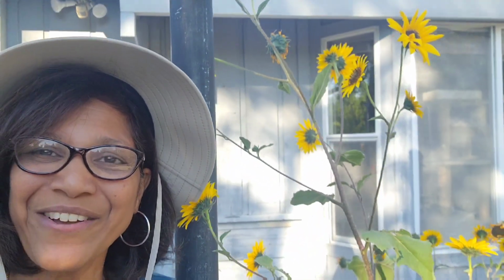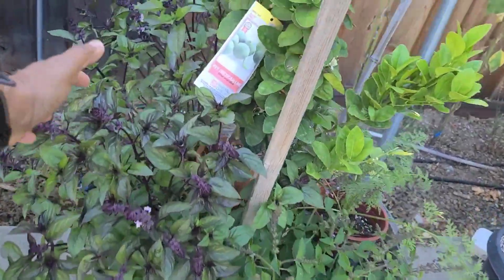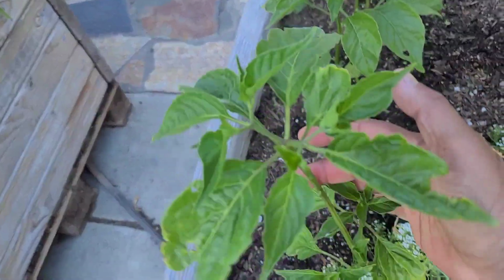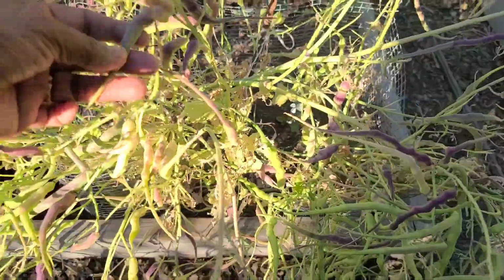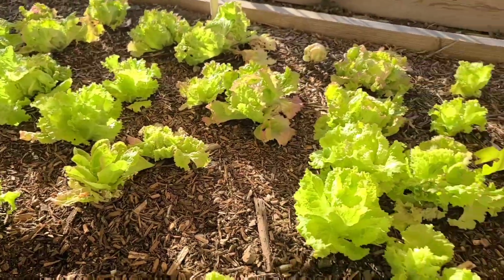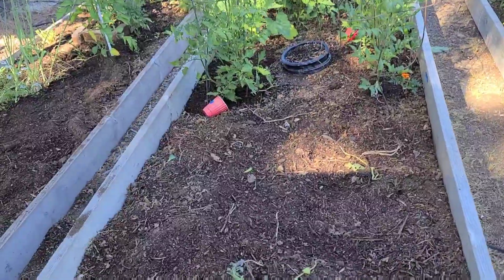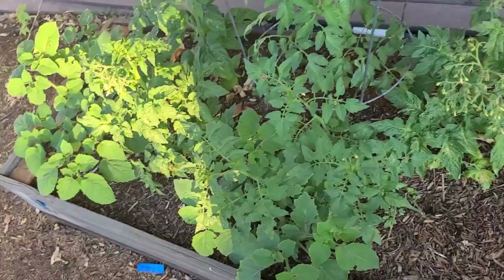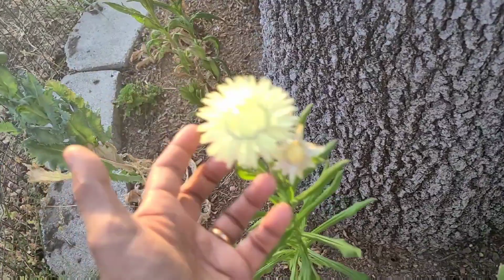Garden Tour: Went on vacation for 3 weeks- and came back to this!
Going on vacation can be stressful if you have a garden that is exploding in growth.  But as long as it is being watered regularly, it should be mostly ok for about a month...and then you need to do a few things once you get back so that it starts thriving again!